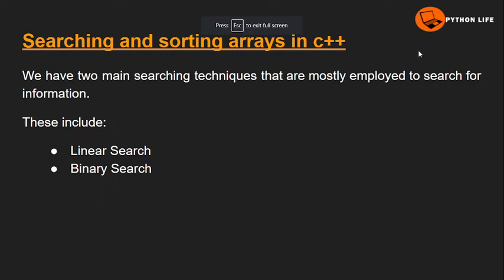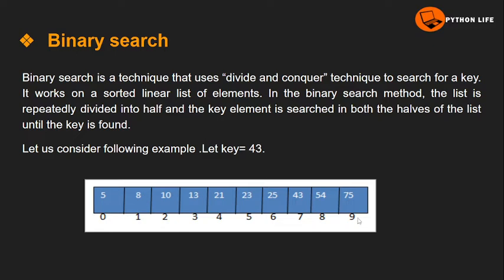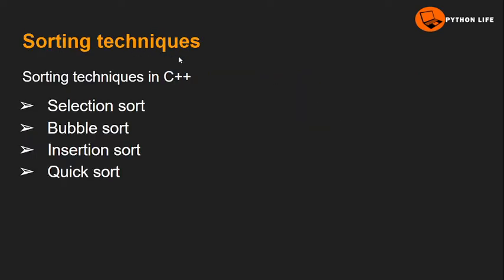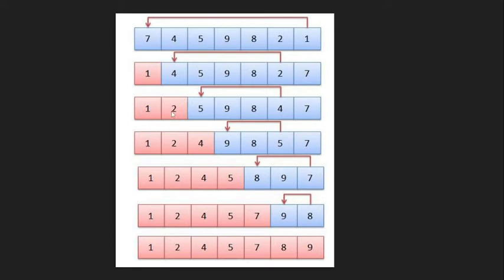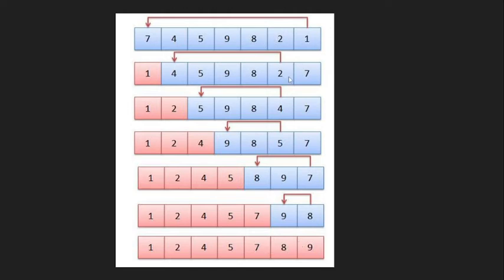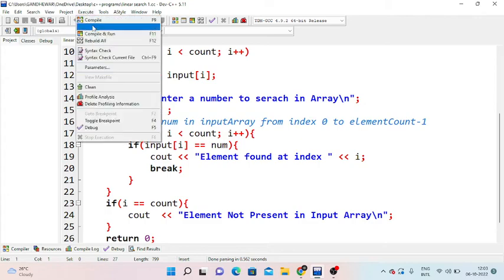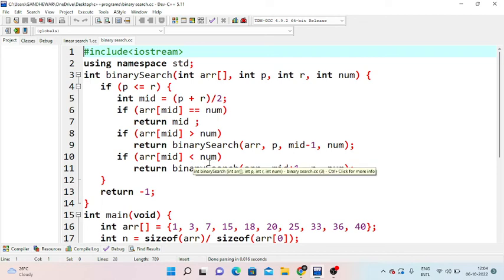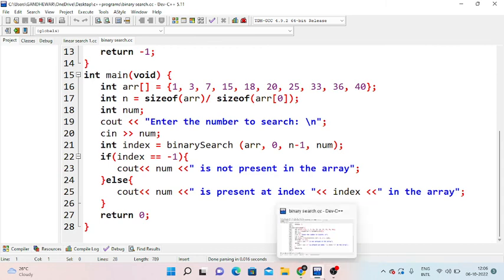searching and sorting Techniques in Telugu | c++ Searching Techniques | c++ tutorials in telugu